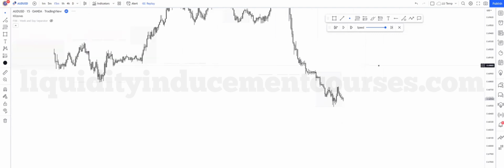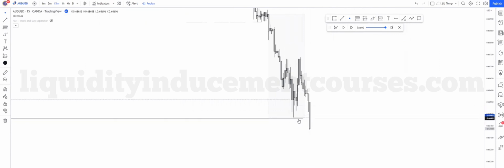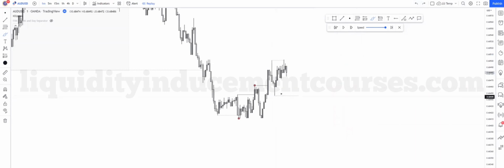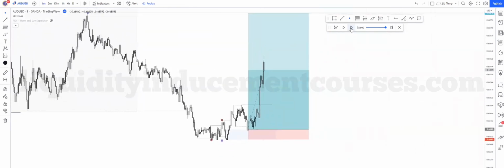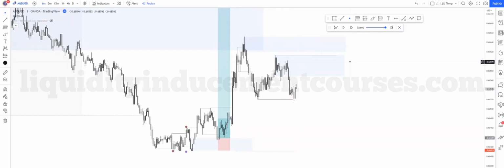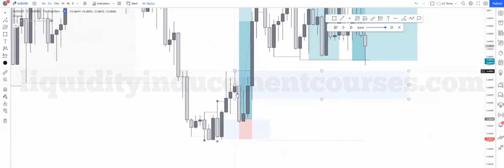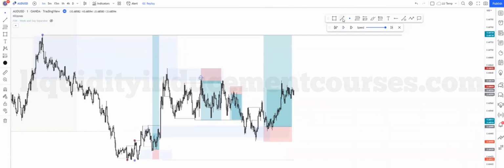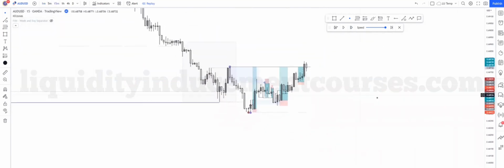Liquidity University 2022 ADVANCE CONTENT A1